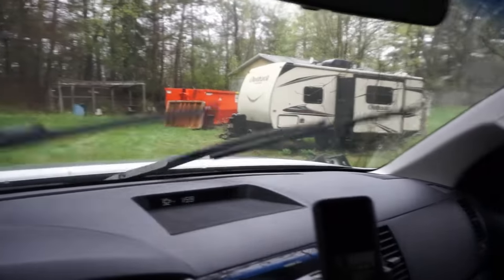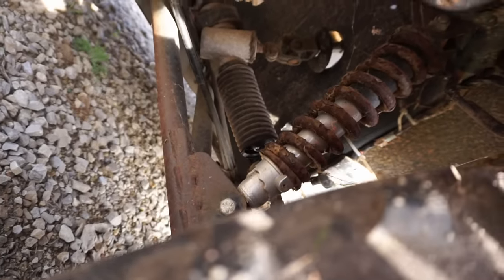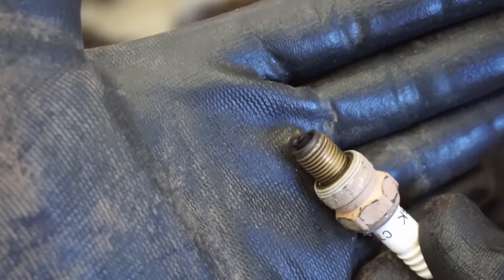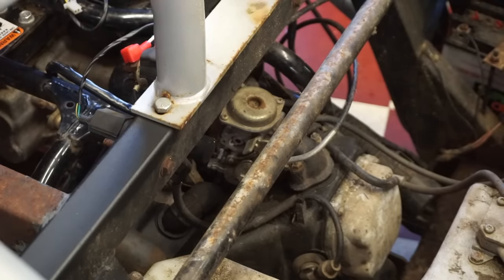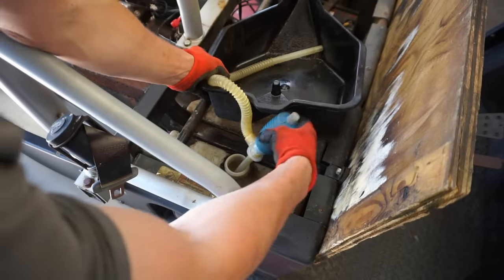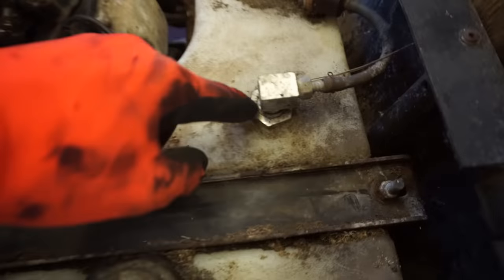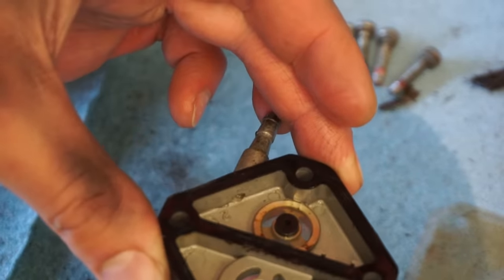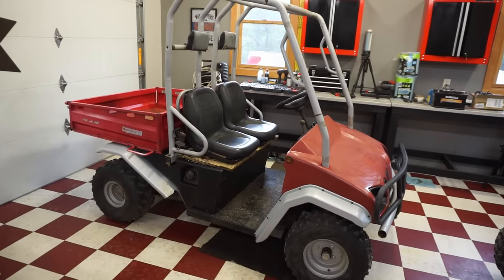$500 UTV Is The Worst I Have Seen. Will It Run Again?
I buy a $500 UTV that has been sitting for many years outside.

 2vintage (Joe Weber) makes no representation about the sufficiency of any safety precautions and equipment used in this video.